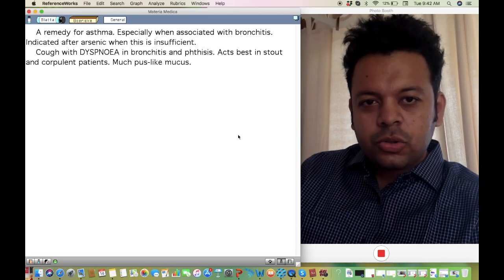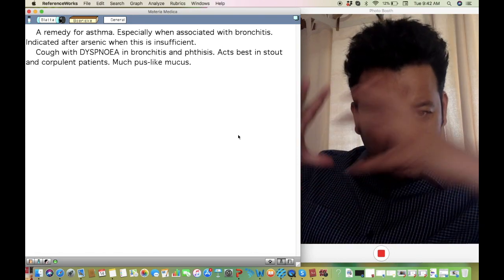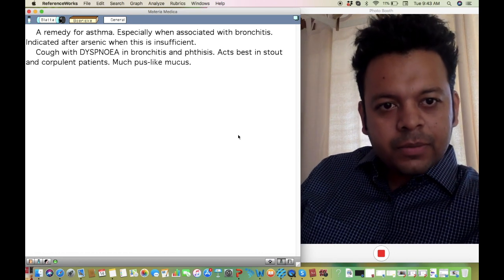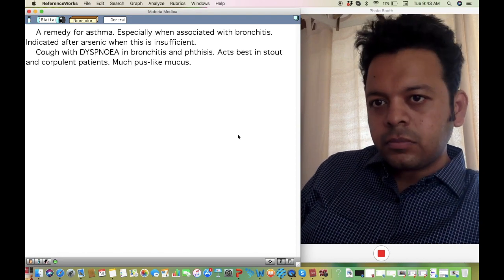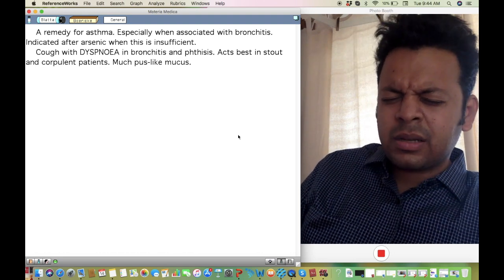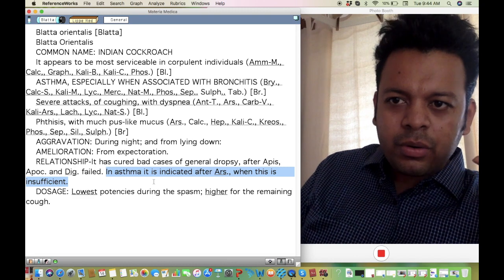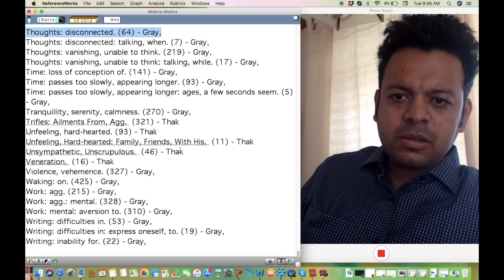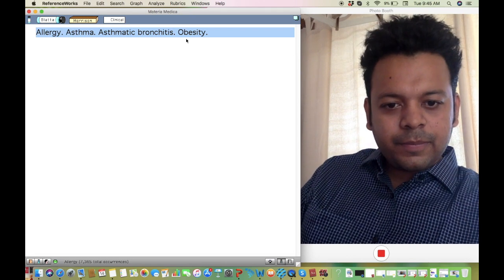Blatta - Rare Remedy - Dr. Gaurang Gaikwad